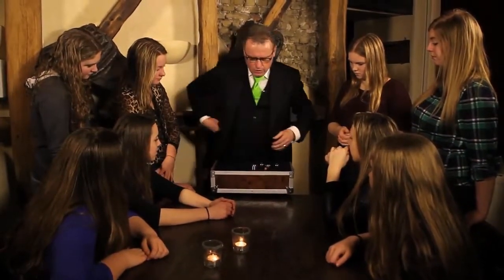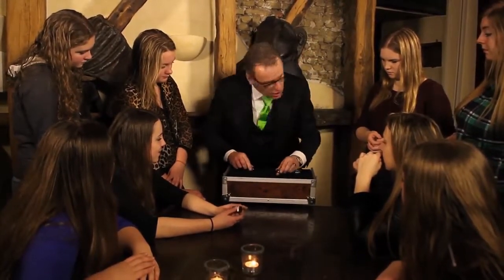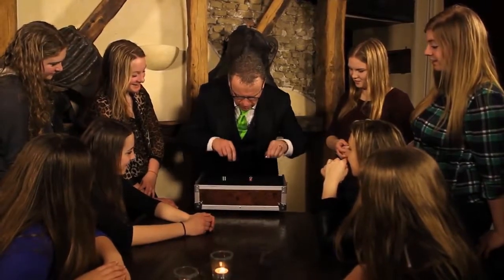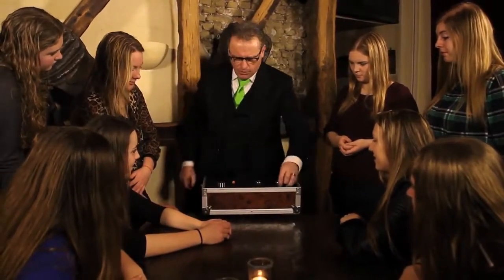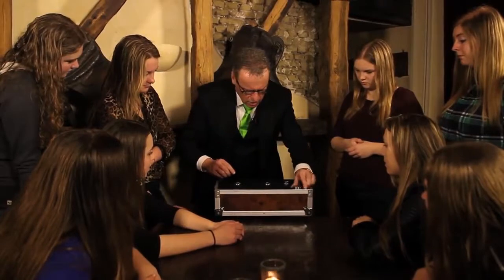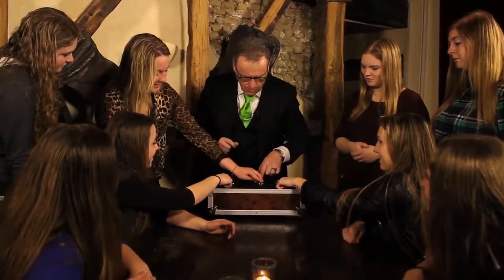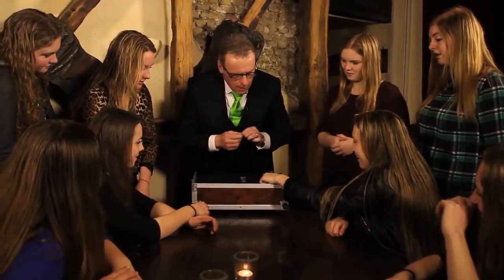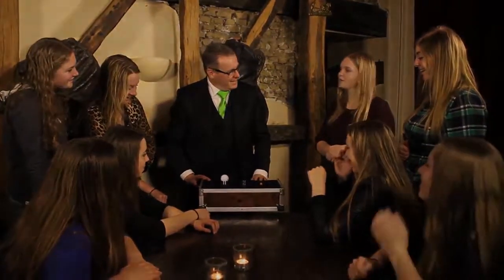Solid 3 Shell Game by Leo Smetsers - Trick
"The Solid Three Shell Game" by Leo Smetsers is a real hit! If you already own Leo Smetsers' "Three Shell Game" then this will be a great addition! You play a regular game of Three Shell with you audience. What they don't know is that the shells, which you show as being hollow, one by one turn into ... For More Details and Purchase,